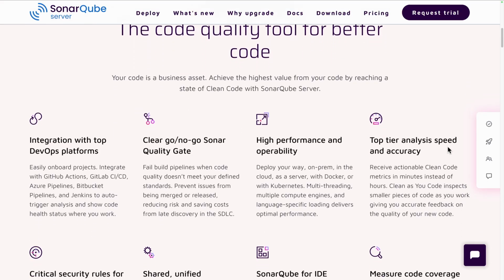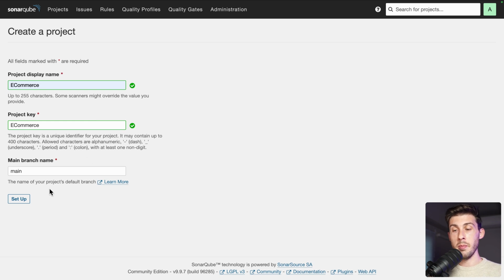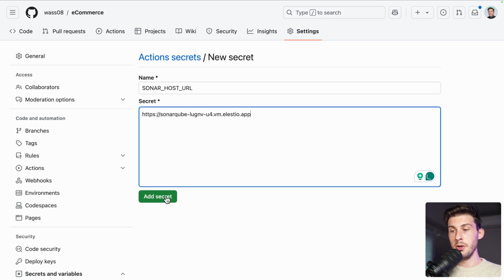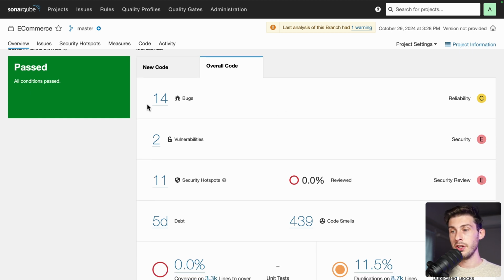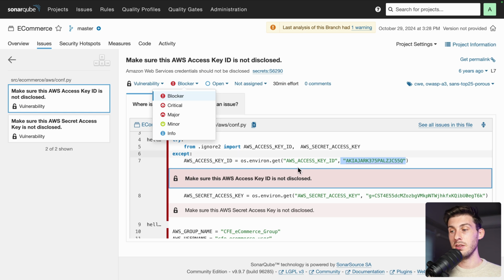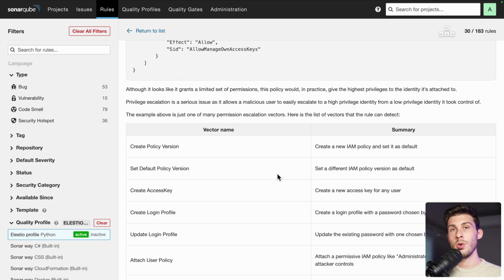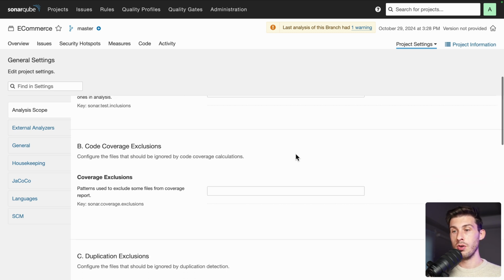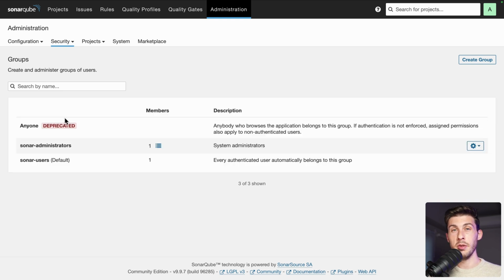SonarQube: Free Open-source Code Security & Quality Gate Platform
Discover SonarQube, a free open-source platform to run automated code analysis at every project update to ensure it meets certain quality standards and avoids any security vulnerabilities 🔐

We'll start by installing it with Elestio then, we will explore the different features of SonarQube through a platform overview.

00:00 - Intro
01:08 - Installation guide
01:34 - Platform overview
14:53 - Conclusion